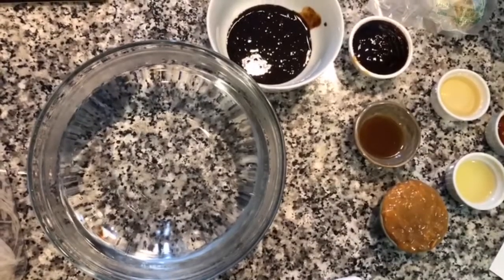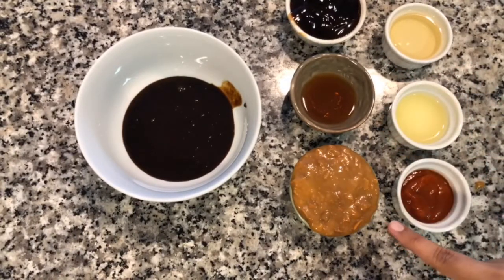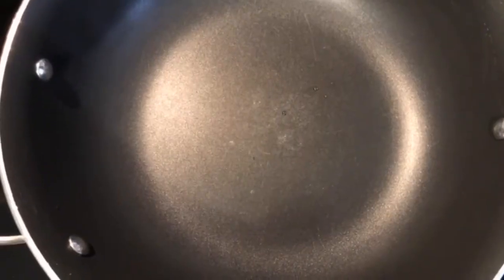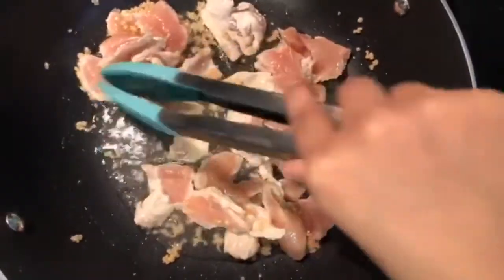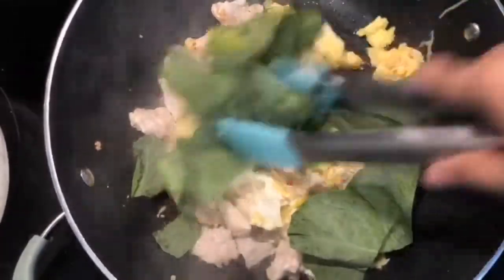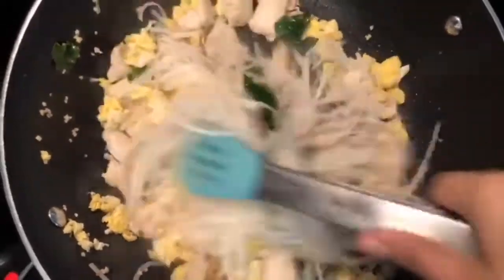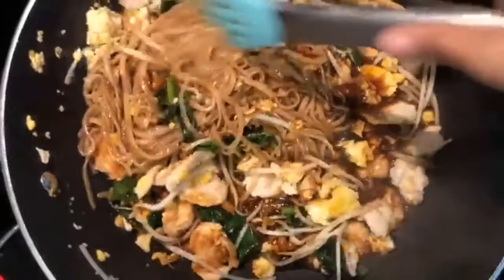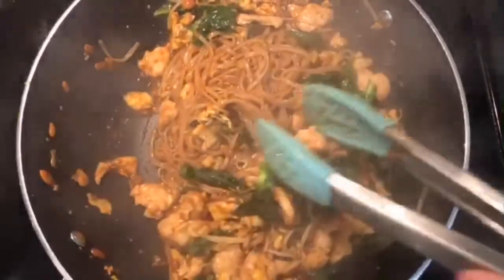Chicken Pad Thai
Full Recipe on Foodjabi.com